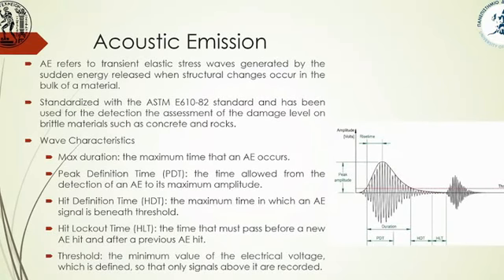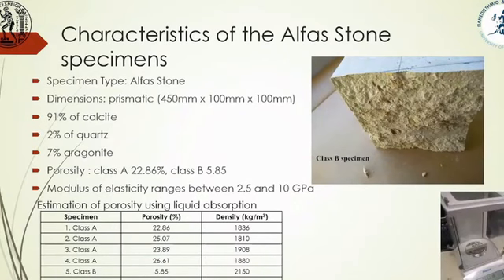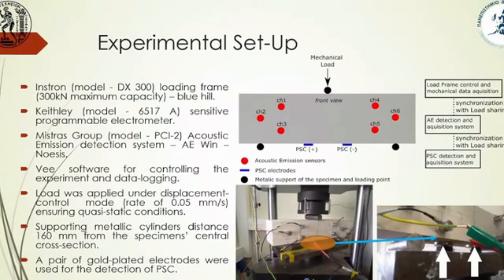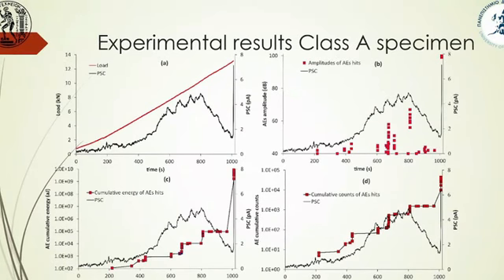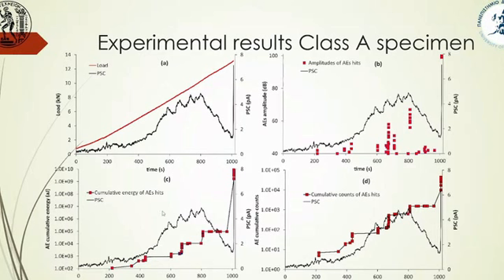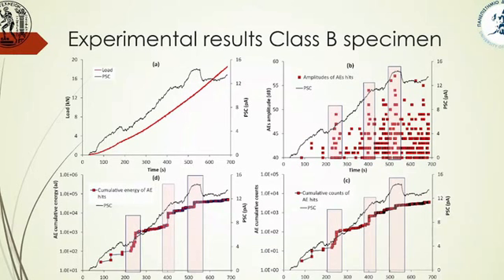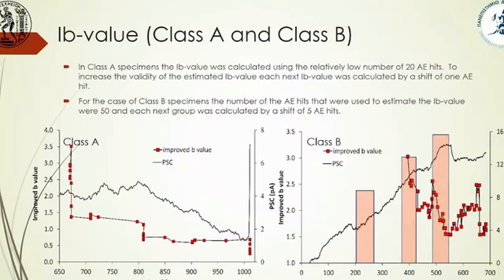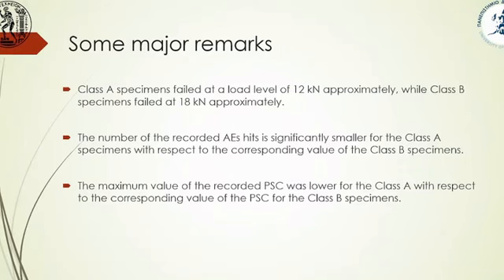Correlation of acoustic emissions and pressure stimulated currents in alfas stone specimens under th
G. Agalianos, D. Tzagkarakis, A. Loukidis, E. D. Pasiou, D. Triantis, S. K. Kourkoulis and I. Stavrakas